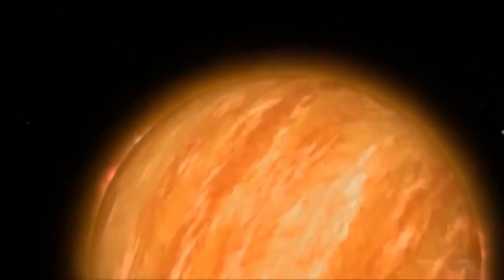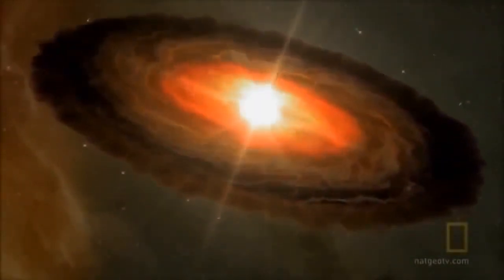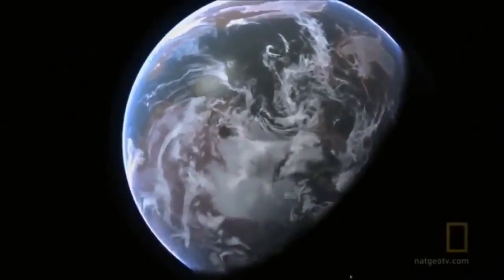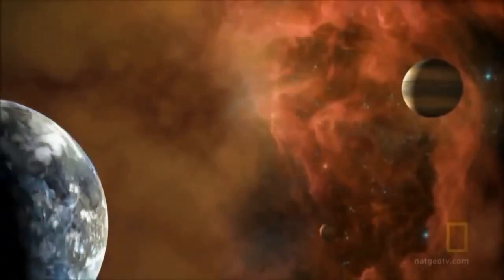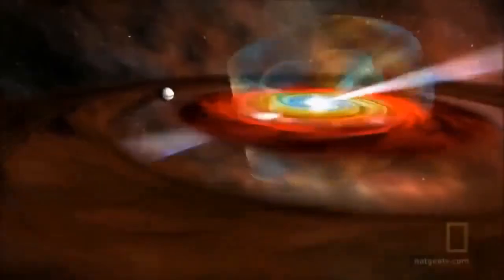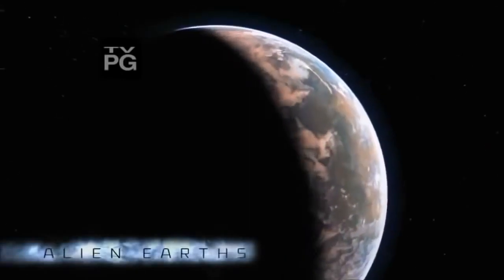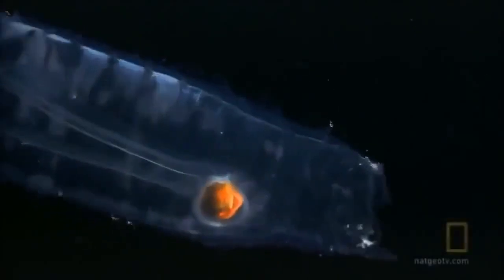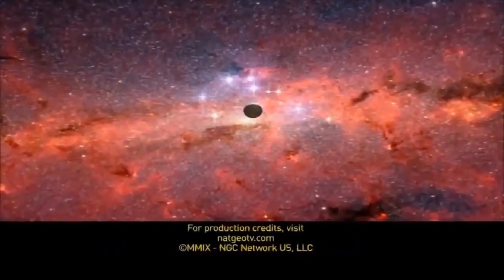National geographic documentary 2014 - We are the Aliens HD